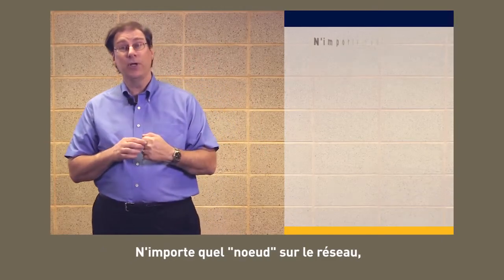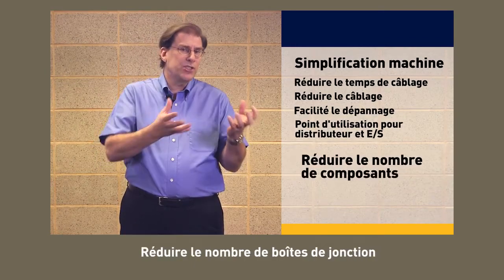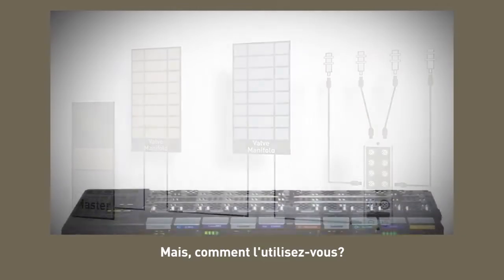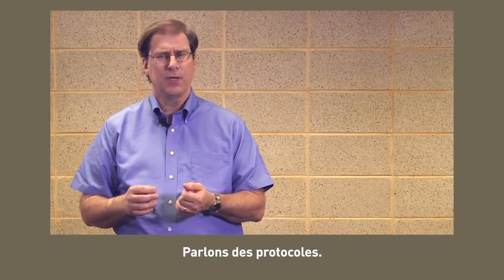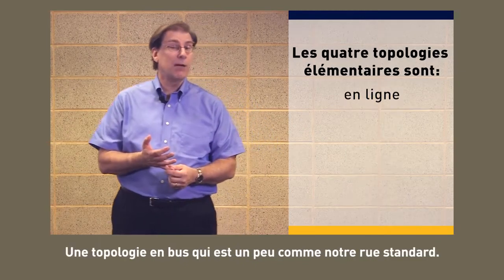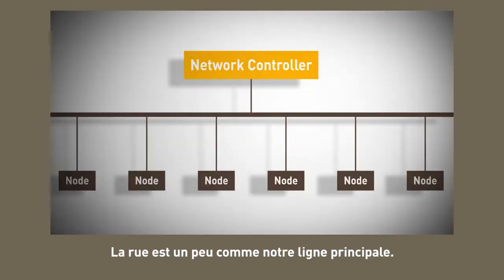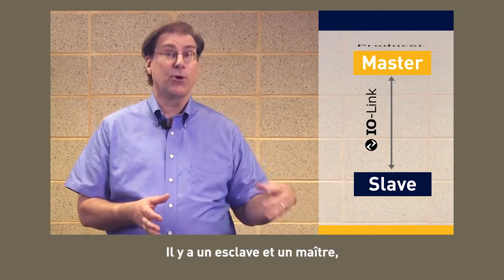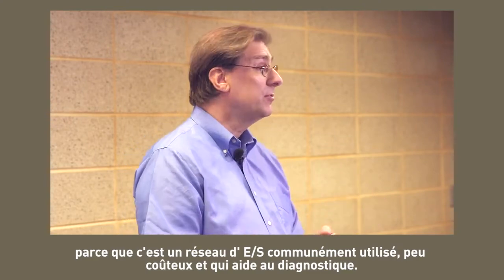Comprendre les architectures réseaux et usines- Partie 3 de 4 (FR)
Partie 3 sur 4: Découvrez les réseaux et leur effet sur la simplification des machines. Animé par Erick Rudaitis, ingénieur senior en développement de marché chez Parker Hannifin.